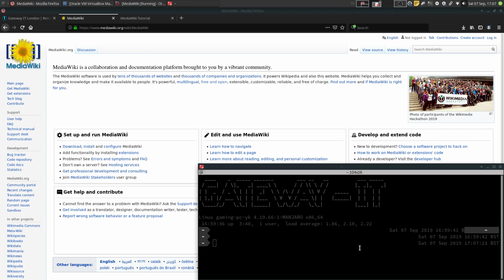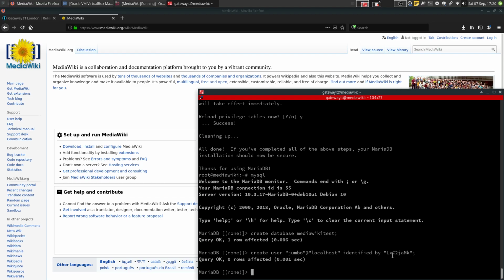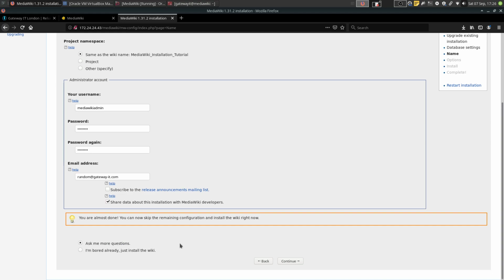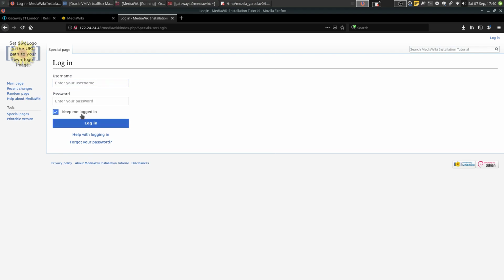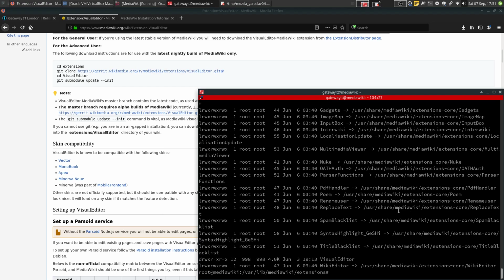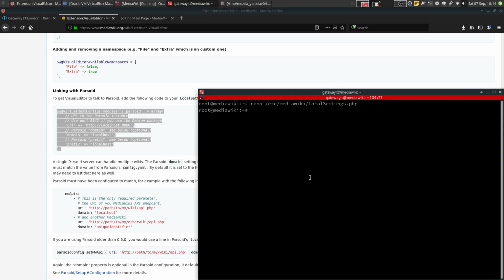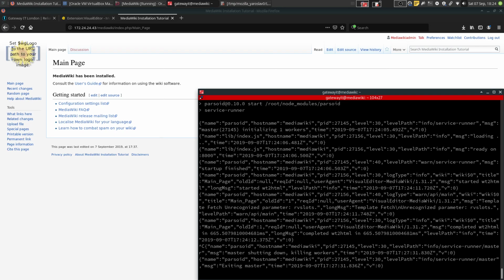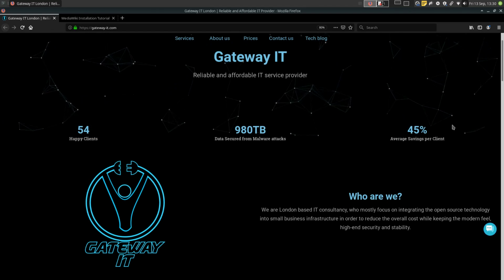Selfhosted MediaWiki with VisualEditor and 2FA on Debian 10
1. SSH into your Debian Server.
2. apt install mediawiki mlocate tmux sudo git curl php-imagick imagemagick
3. sudo apt install software-properties-common
4. curl -sL | sudo bash
5. apt install gcc g++ make
6. curl -sL | sudo apt-key add
7. Add Yarn software repo:
a) nano /etc/apt/sources.list.d/yarn.list
b) ADD THIS LINE TO THAT FILE:
8. apt update && apt install yarn
9. npm install parsoid
10. mysql_secure_installation
11. MYSQL database creation:
create database mediawikidb;
create user "secretuser"@"localhost" identified by "YOURsecurePASSWORD";
grant all privileges on mediawikidb.* to "secretuser"@"localhost";
12. nano /etc/mediawiki/LocalSettings.php
13. Start parsoid inside the tmux:
a) "cd" to your parsoid folder
b) tmux
c) npm start
d) CRTL+B to enter control mode, then press D to detach

Note for the future!
to run your parsoid on system startup, add this line to your crontab (run "crontab -e" command to get inside the crontab):
@reboot bash -c "cd /root/node_modules/parsoid && npm start &"

Please pay attention to your parsoid location folder!

14. Download VisualEditor as shown in the video, then move it to the extensions directory and activate.
15. Fix the permissions:
chown -R root:root /var/lib/mediawiki/extensions/VisualEditor
16. Forgot to mention this in the video, run these 2 commands to start apache2 web server and mysql automatically during system startup.
systemctl enable apache2 && systemctl enable mariadb
16. Follow rest of the video to finish the setup.

Toss some BAT at us from the Brave Browser, or use our link to install it :)